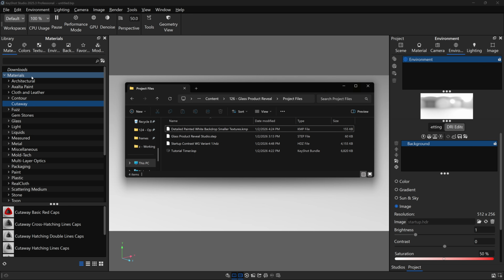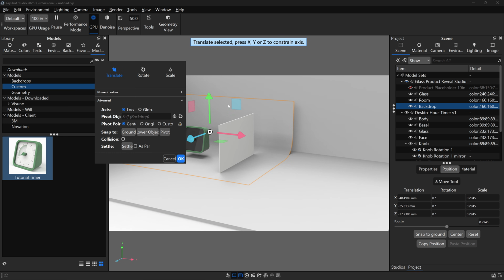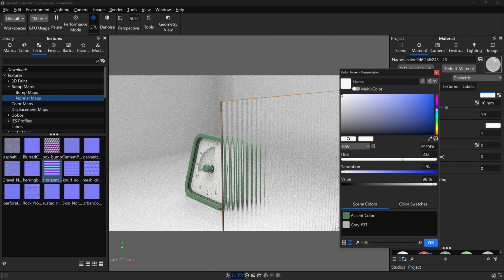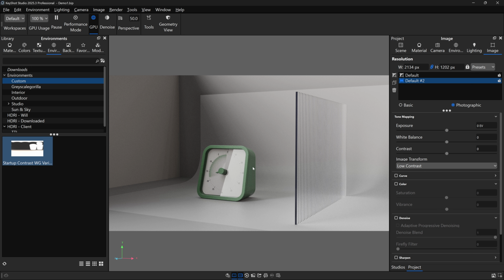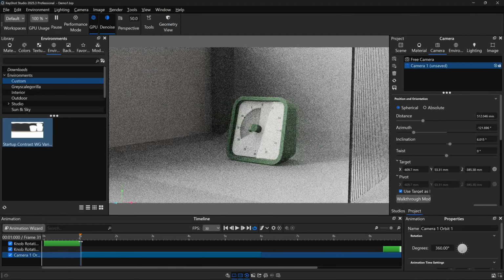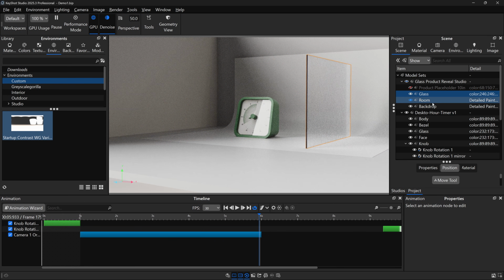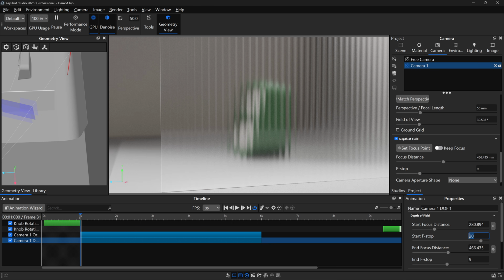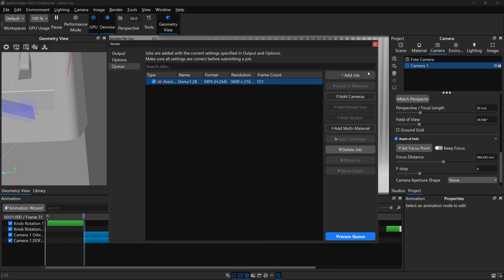Product Reveal Animation - KeyShot Tutorial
In this tutorial:
Learn how to animate KeyShot's camera to create an engaging product reveal. This is a beginner-friendly KeyShot tutorial created in KeyShot 2025.3

Time Stamps:
0:00 - Introduction
00:14 - Importing Assets
02:14 - Scene Setup
04:26 - Camera Setup
05:03 - RT Render Settings
05:23 - Materials
08:05 - Lighting
08:47 - Image Styles
10:15 - Animation
14:20 - Fixing Reflection
15:31 - Camera Adjustment
16:06 - Depth of Field
18:38 - Render Settings